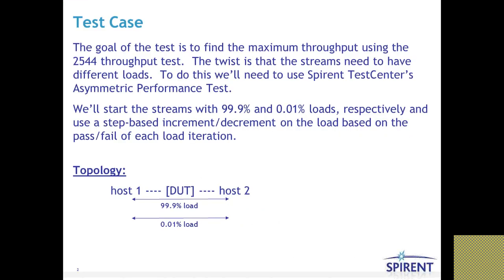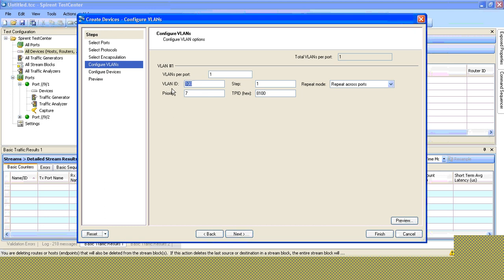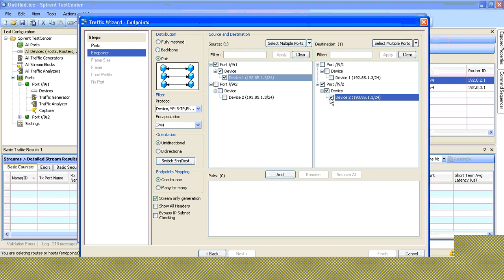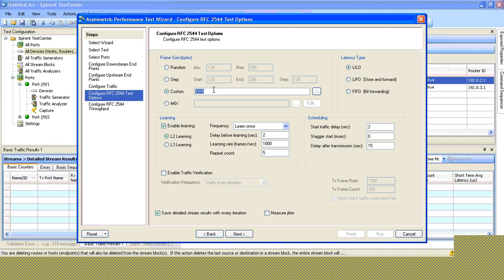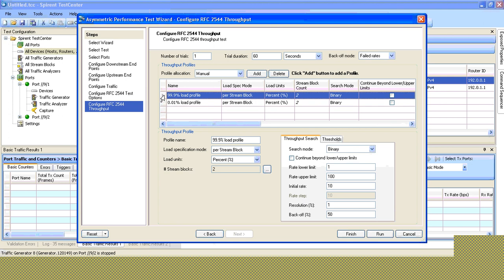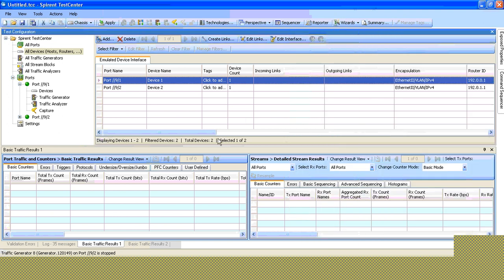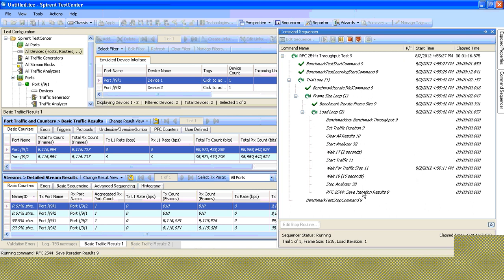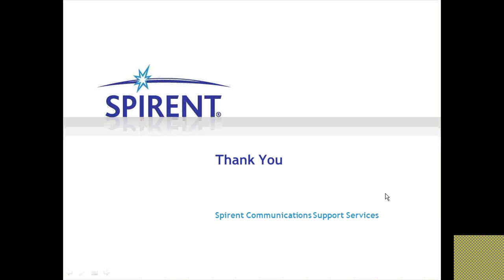How to setup a 2544 throughput test that uses streams with asymmetric loads on Spirent TestCenter